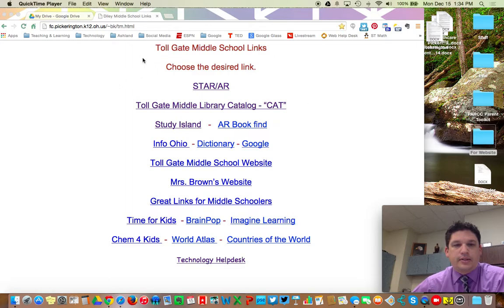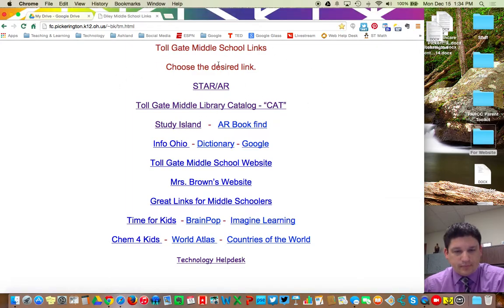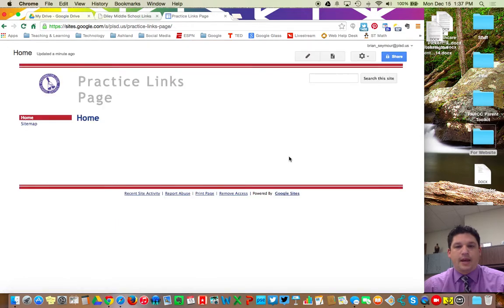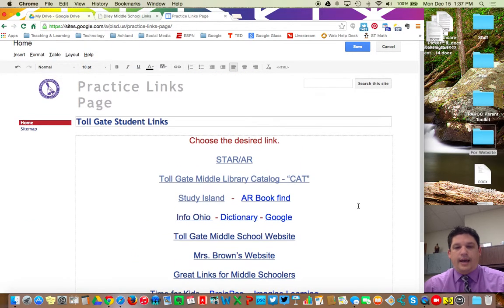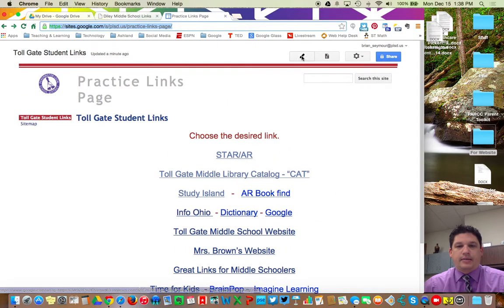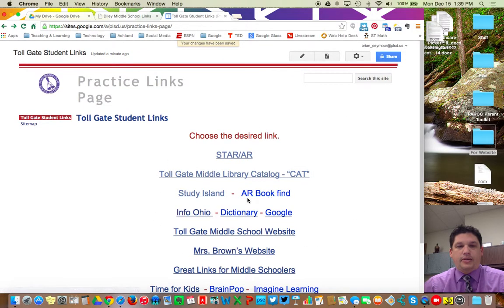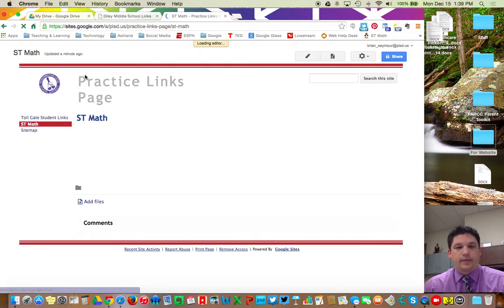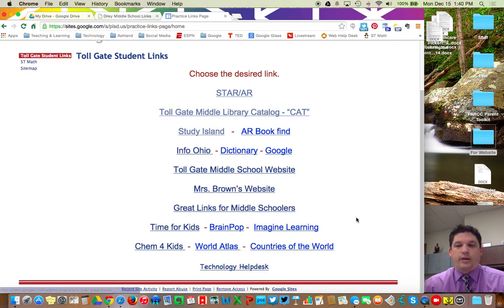Google Sites for Replacing Homepages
How to use Google Sites to recreate the student homepage links.